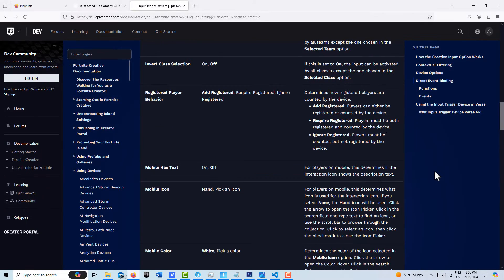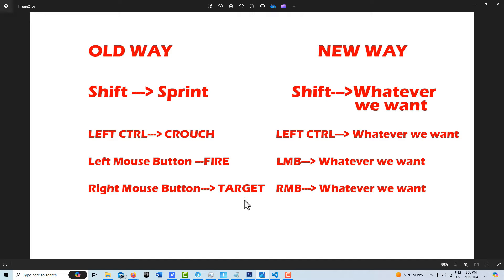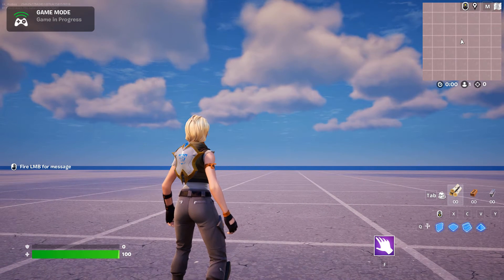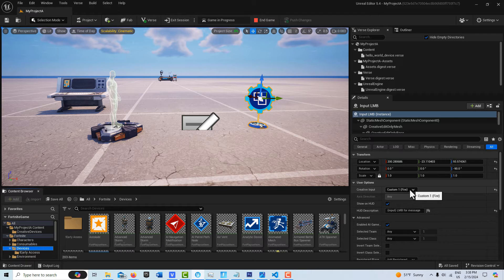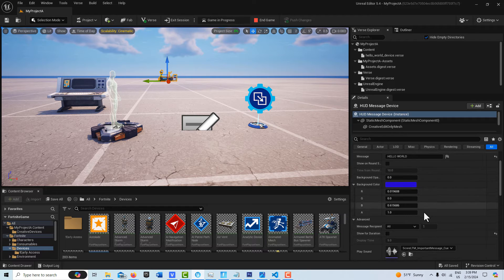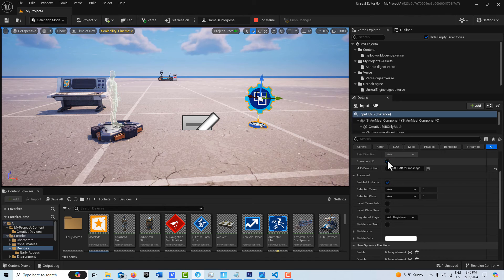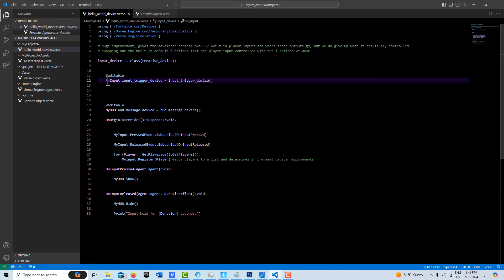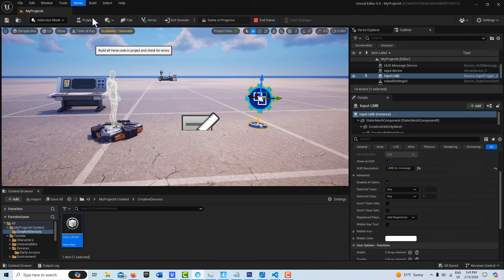Major Improvement: The Input Trigger Device in Unreal Editor (Feb 2024)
A quick look at the new input trigger device. This lets you reassign up to 12 keyboard or player controller inputs to ANY function that you want. This gives you complete control over the player's mouse and what happens when they right and left click. It also gives you control over several key buttons too. When a player input is reassigned, its previous output no longer applies. This opens up a world of unrestricted gameplay options not tied to weapons or others built-in behaviors and functions. Players should be advised to turn on Prompt Control display in their games, so they can know about the reassignments.